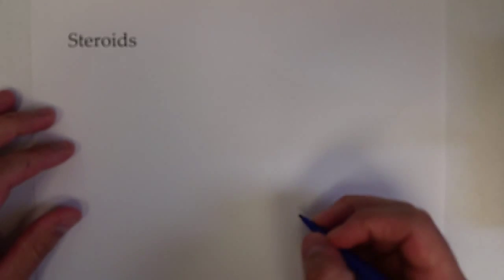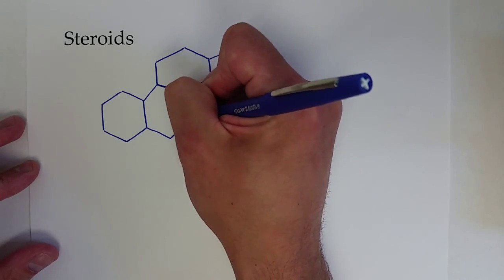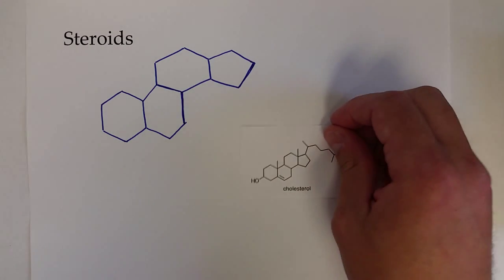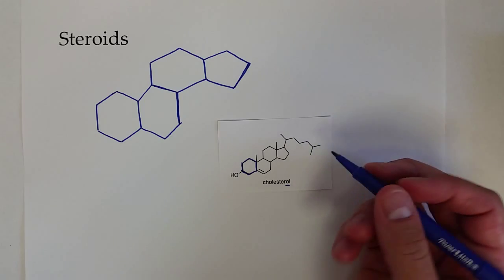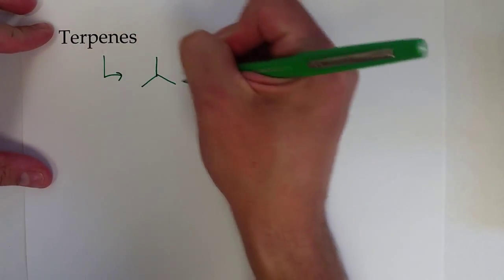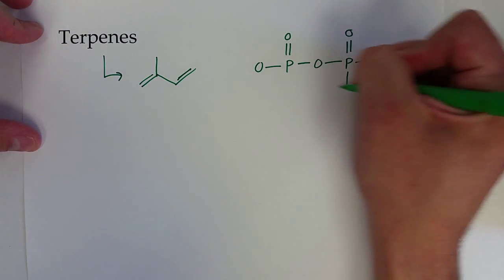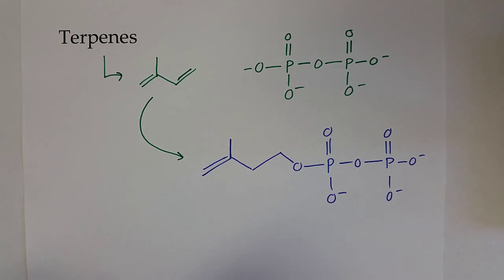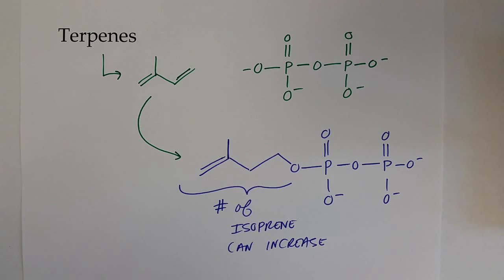Lipids 10.4 Steroids & Terpenes